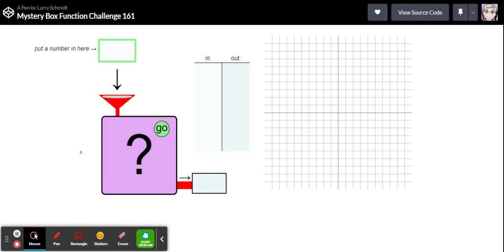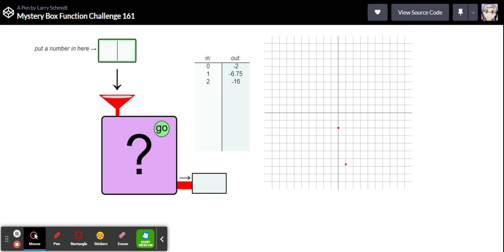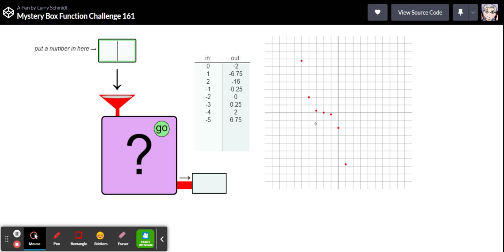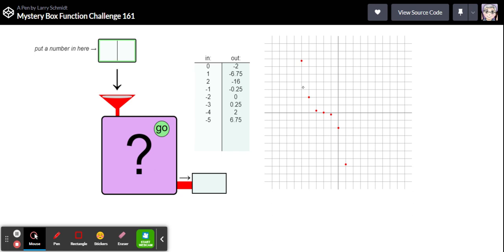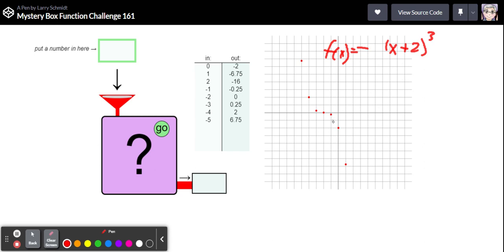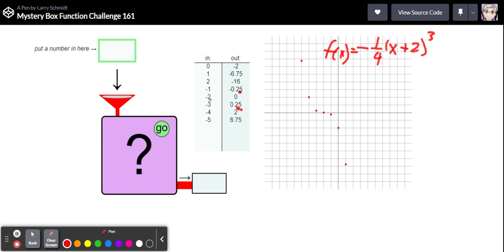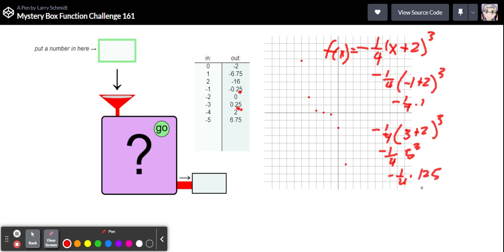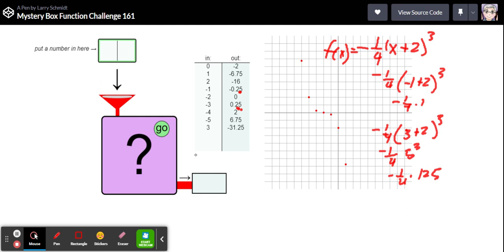Mystery Box Function Challenge 161